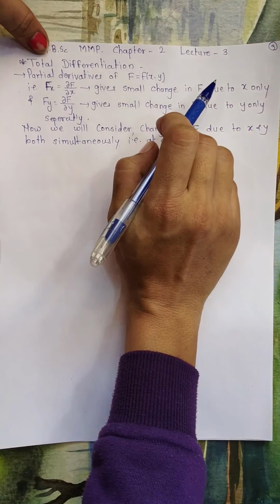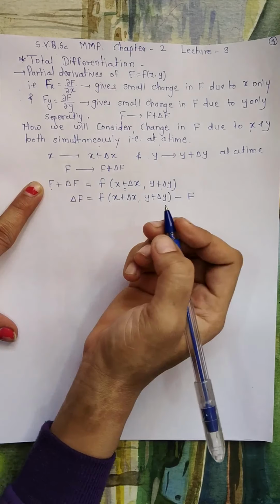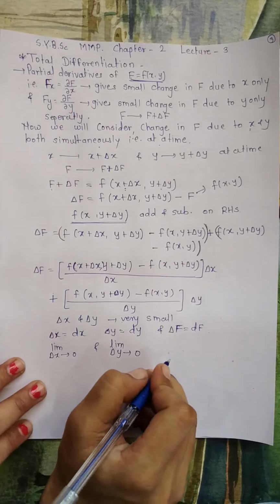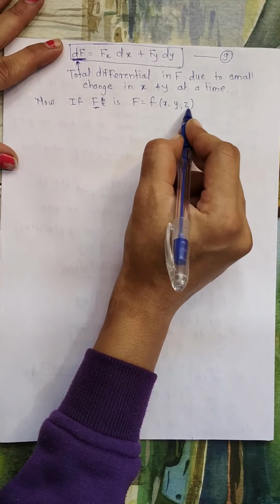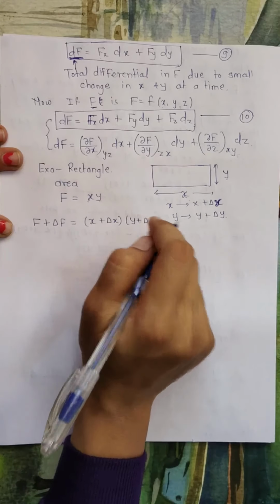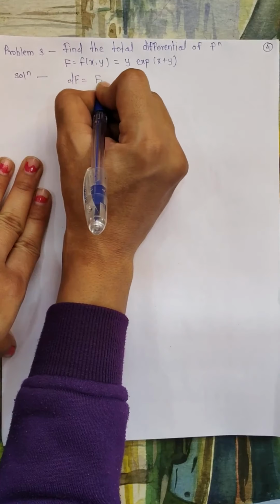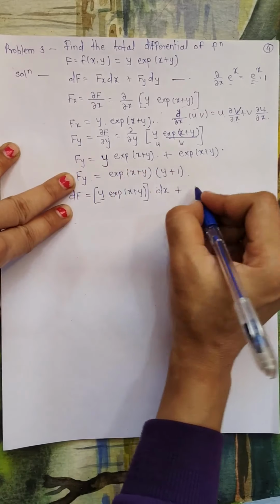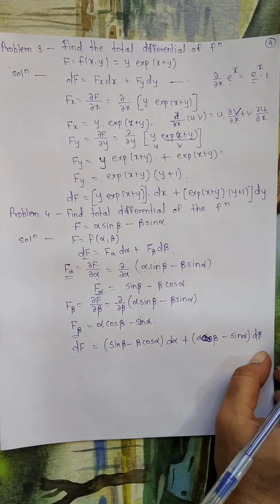SYBSc MMP Chapter 2 Lecture 3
Total differentiation